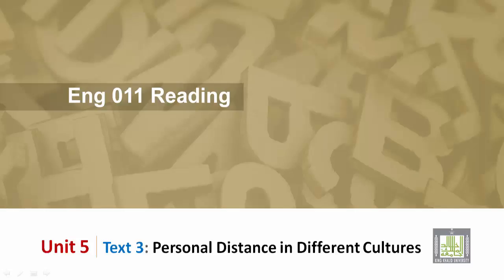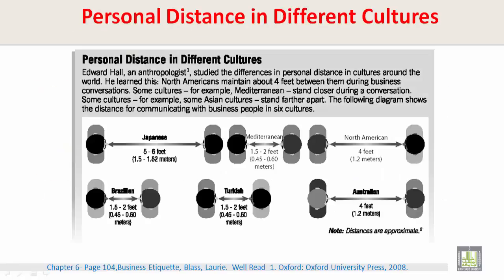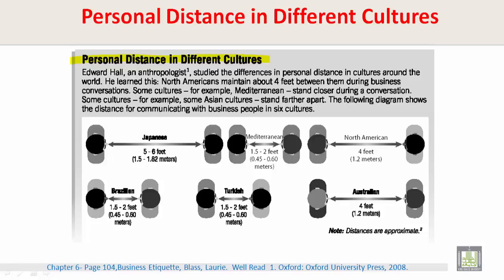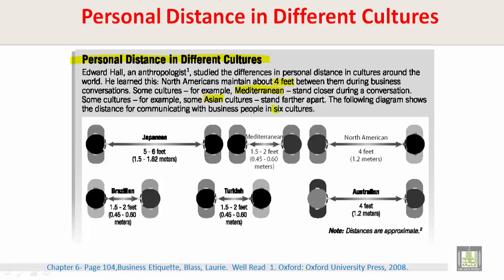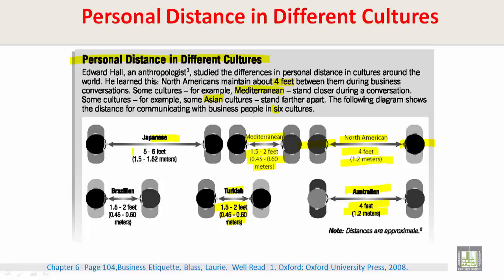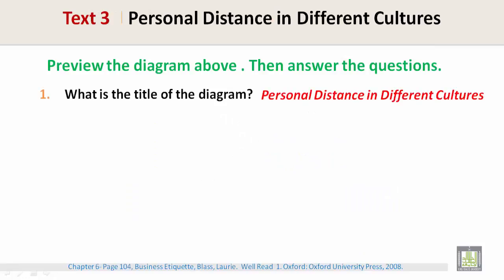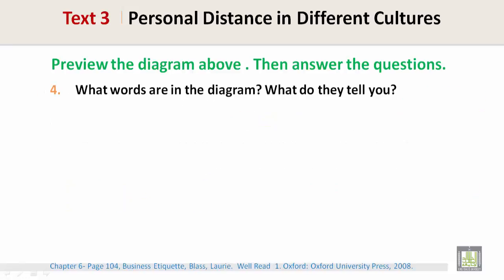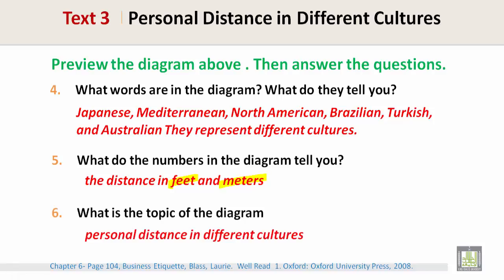Reading | U5-L4 | Personal Distance in Different Cultures - 1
Reading Skill  - Business Etiquette
Personal Distance in Different Cultures - 1